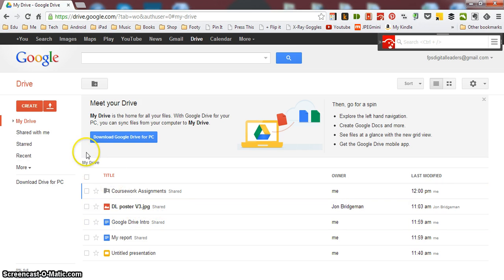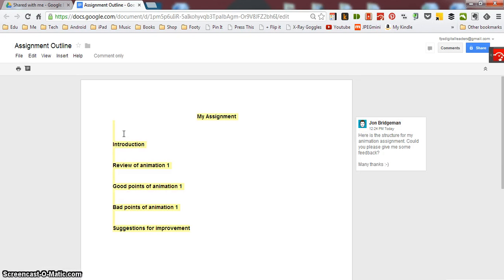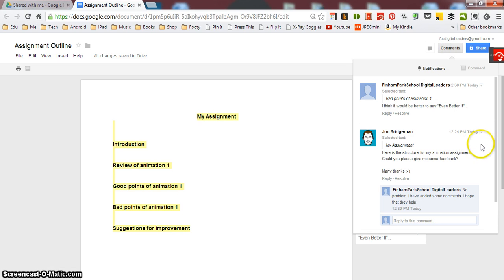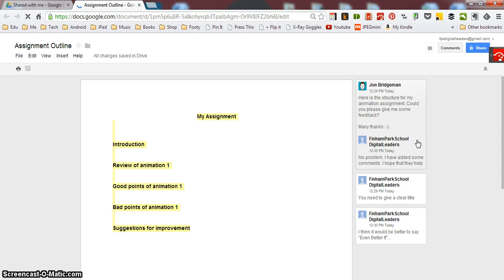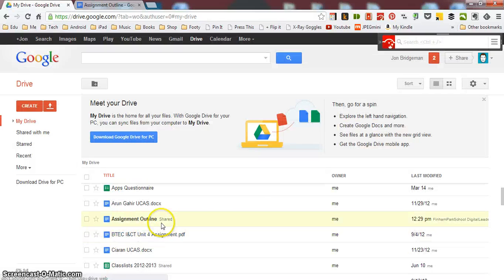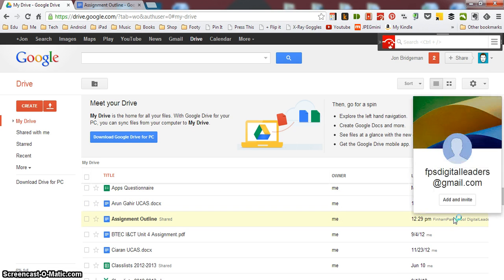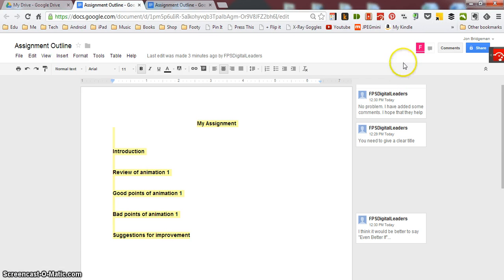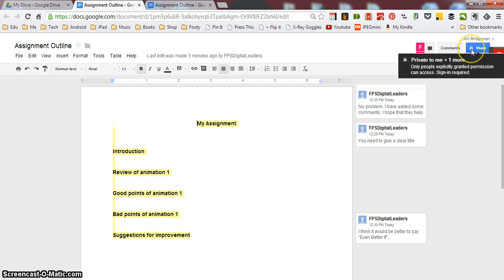Google Drive 6: Comments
This video tutorial covers the use of comments, showing add to add and reply to comments as well as how to read comments that have been added to your files (video number 6)